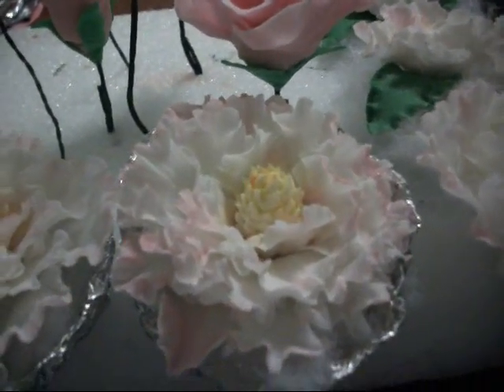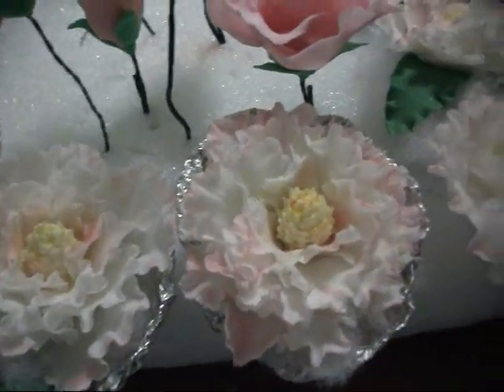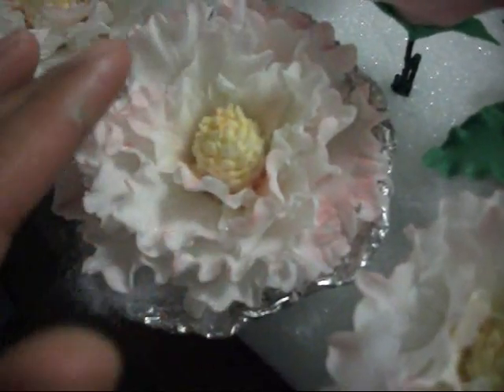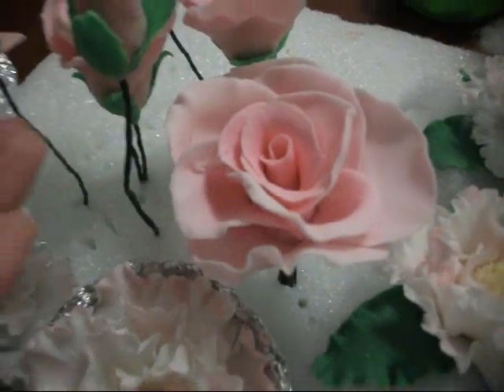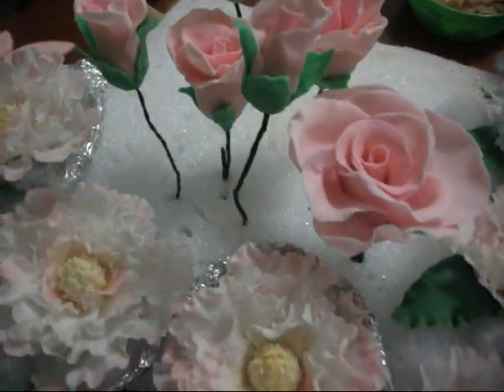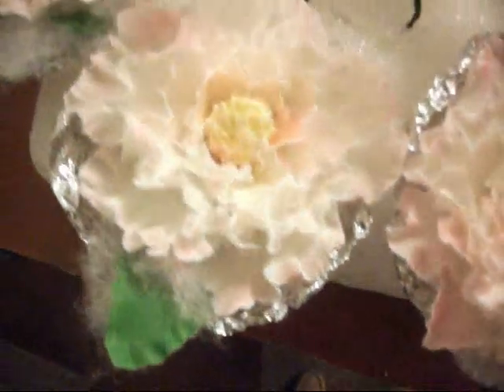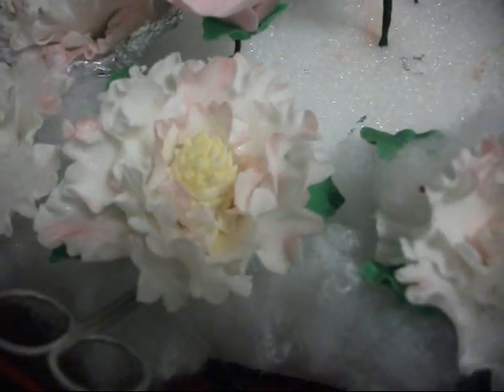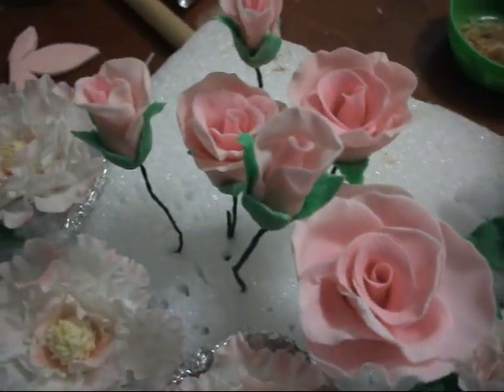Gumpaste Flowers. Peonies & Roses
Handmade Peonies & Roses Made By me this weekend! hope you all like them and enjoy!